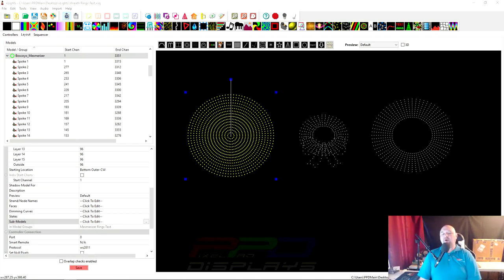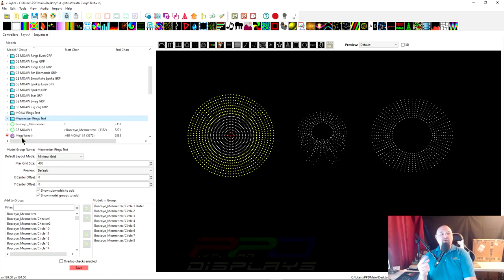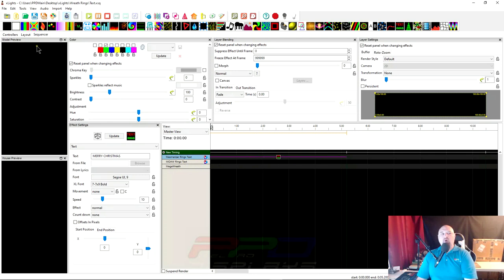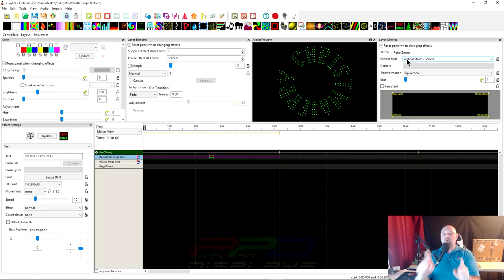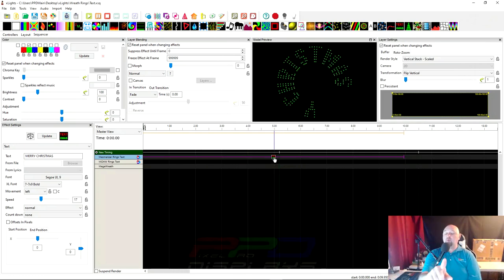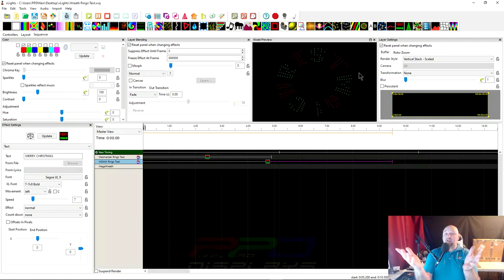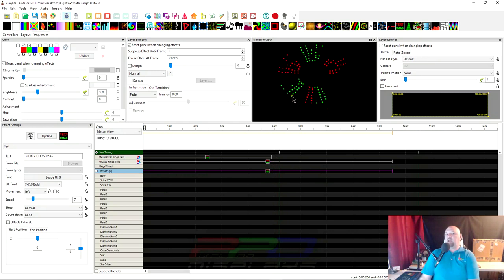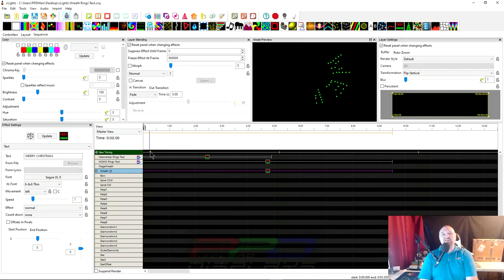Animating Text on HD Wreaths (xLights 2021)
If you have an HD pixel wreath or Mesmerizer prop, you may want to try adding some text.  This can be challenging. There may be a few ways to do this for different setups.  Join us as we review how it can be done.